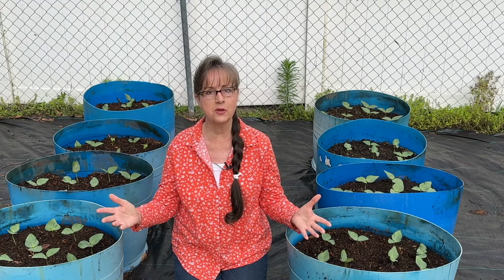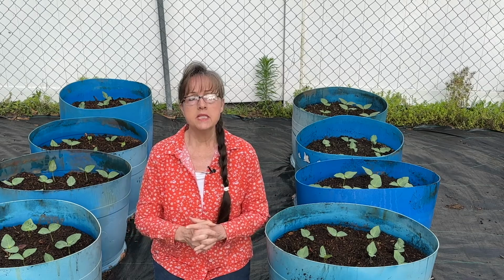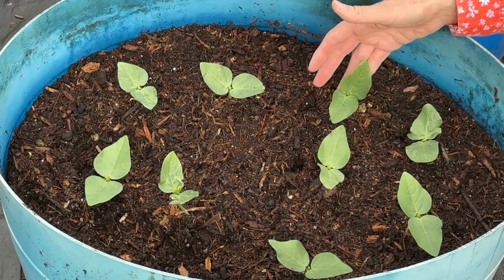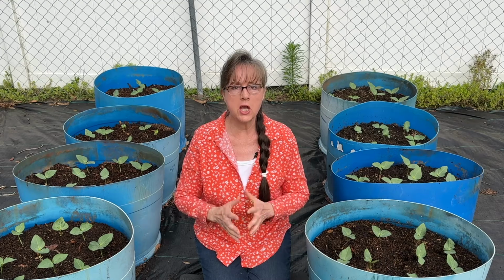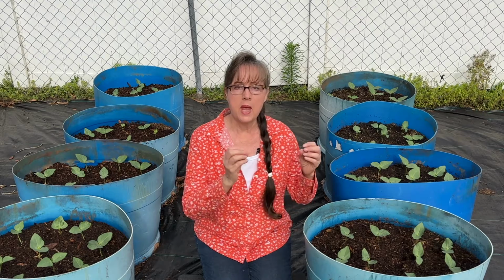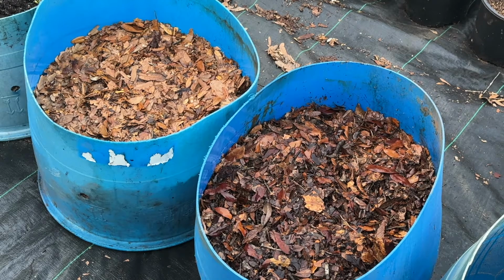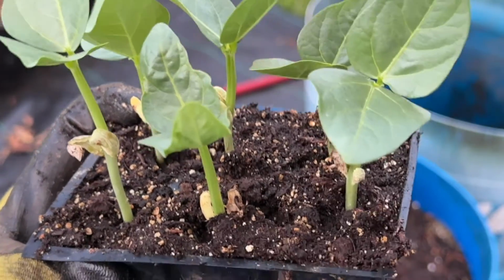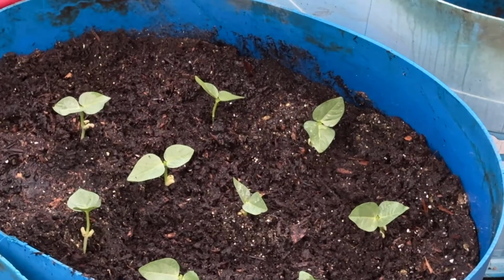Discover How to Start Growing Purple Hull Peas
Growing Cow Peas would be a great addition to your garden, So many to choose from; Black Eye Peas, Cream Peas, Crowder Peas, Field Peas and so much more! These Southern Peas will help enrich your soil with Nitrogen! Yes, they will leave your soil in better shape. Get your garden ready for a great survival food!. Thank you, Annette from Kitchen Garden Farmhouse.